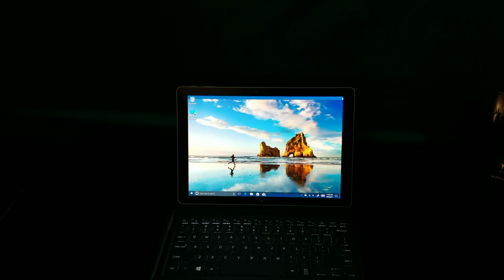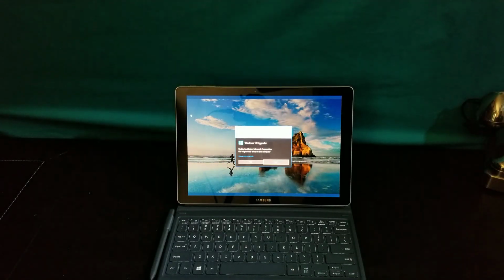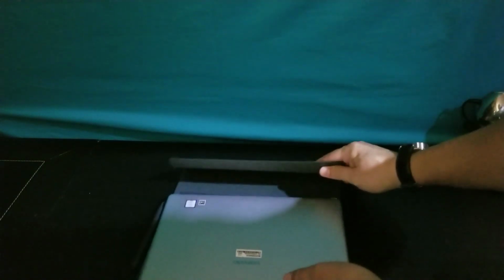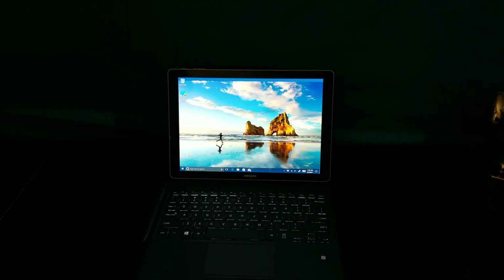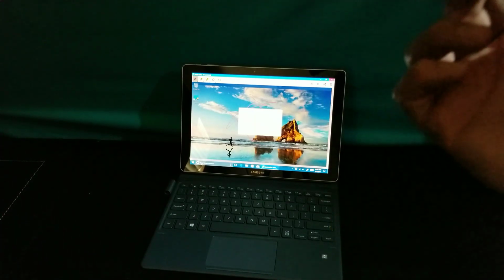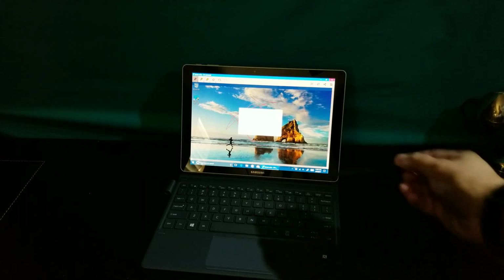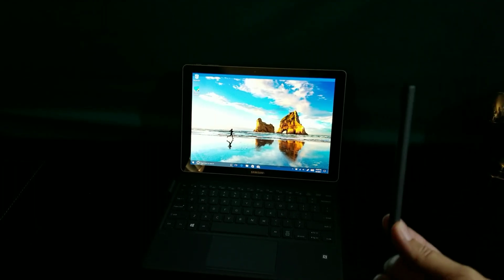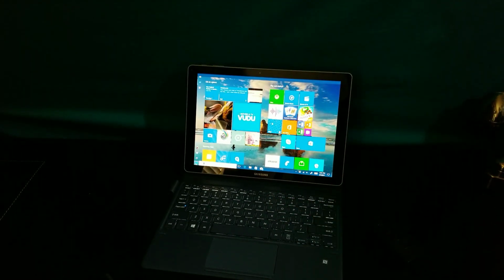Samsung Galaxy Book 12 inch Extremely Important Tips to get the performance that you paid for😉!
The Samsung Galaxy book is a must buy tablet! But initially it will be plagued with issues that no one shows you or tells you how to fix. People will blame it on ram but what if it's not and it was fixable with a few clicks??  After watching this video you will fix the performance issues you may have initially after purchase! My hope is Through the info I provide in my video you will easily fix these non hardware-based problems. You will then get to fully enjoy this amazing tablet with its beautiful display. In my humble opinion this is a must buy tablet. There is a few crucial things you must do in order to get this tablet to function as intended! I'm a new YouTube channel and my sole purpose is not to sell you anything but to help you make educated decisions on Tech you might want to buy. My hope is to also help you with any problems you might run into with tech! Questions or comments?? Ask me in the comments section or ask me on Facebook that's why I'm here!